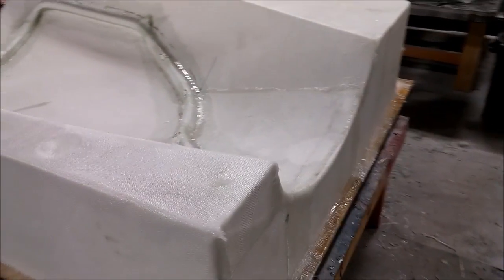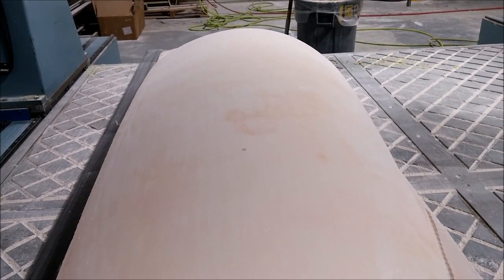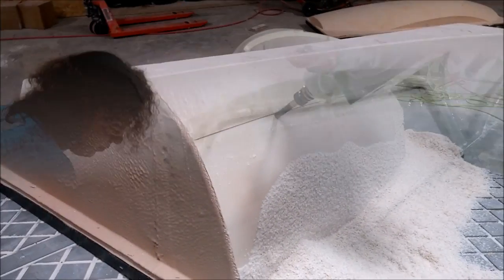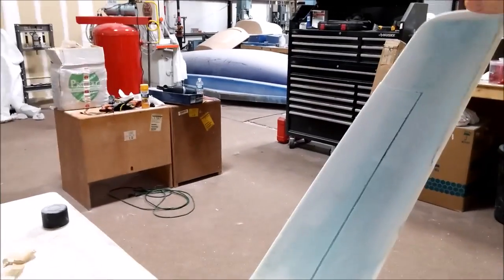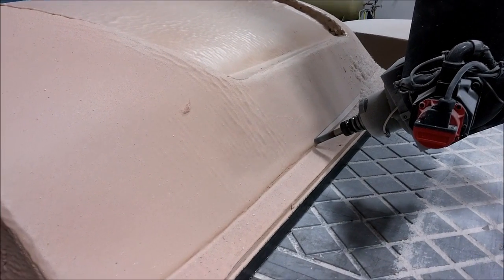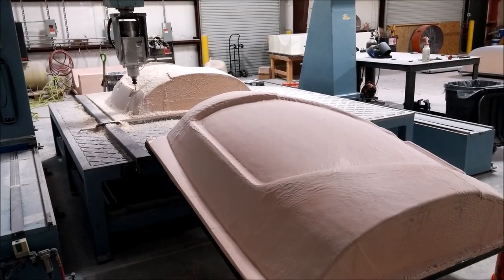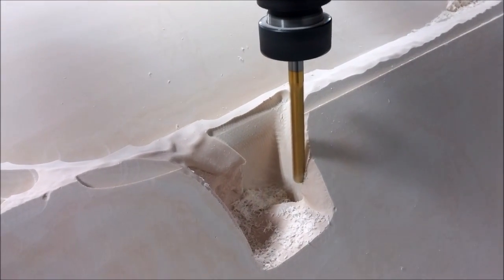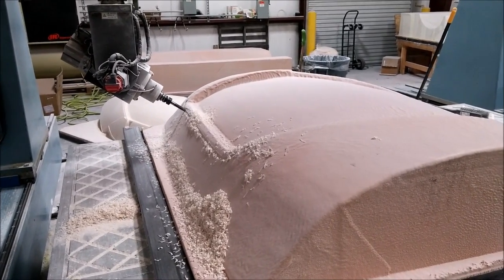Raptor Aircraft February 6th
Finishing the window plugs and more milling on the outer door frame plugs.